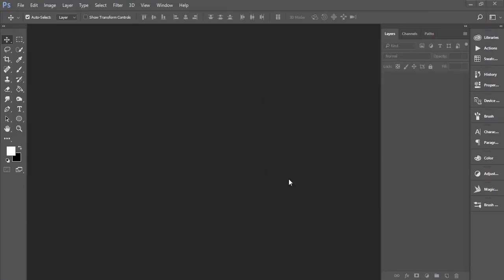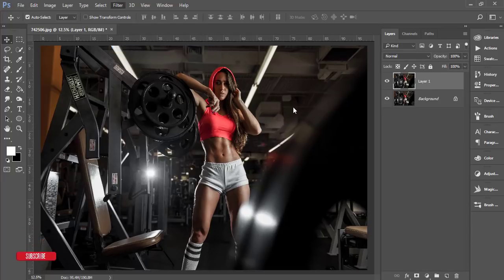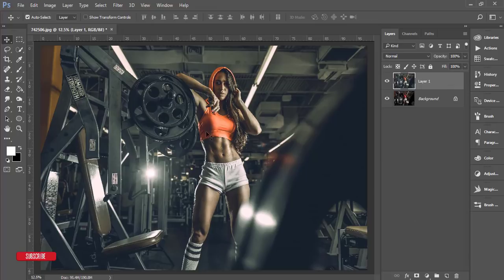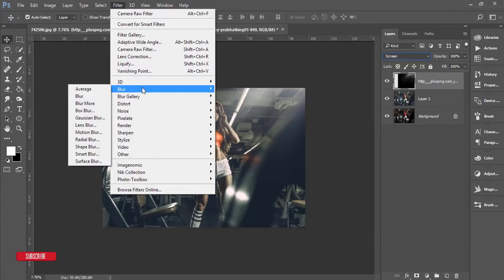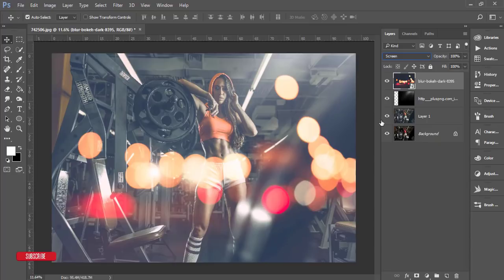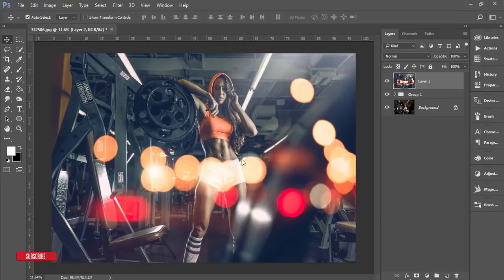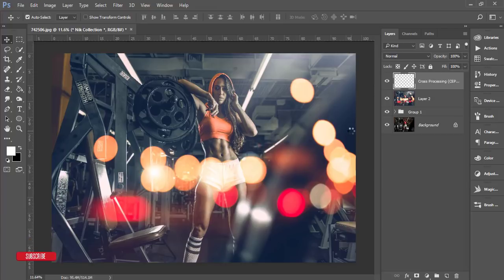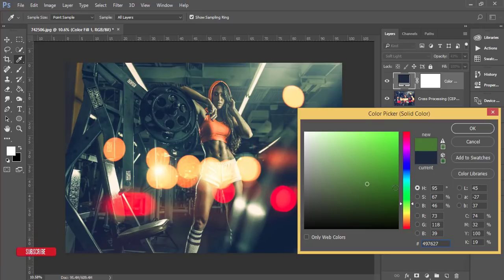Sports Photography Editing Preset Download in Photoshop cc | Fitness preset photoshop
Hi Everyone i am gonna show you a new thing today.

How to apply camera raw preset 1:00
How to add light ray 1:41
How to add light bokeh in Photoshop --- 2:23
How to use Nik collection 3:20